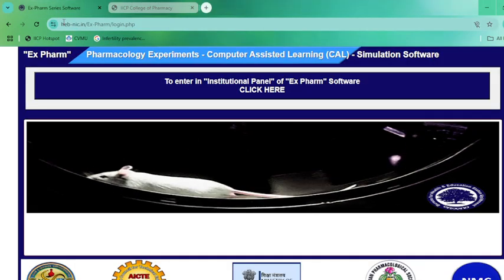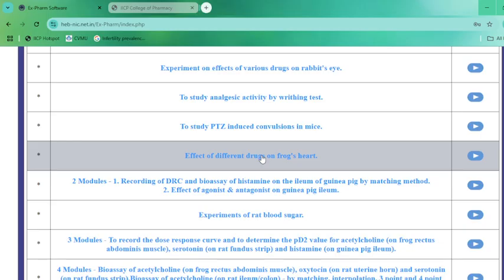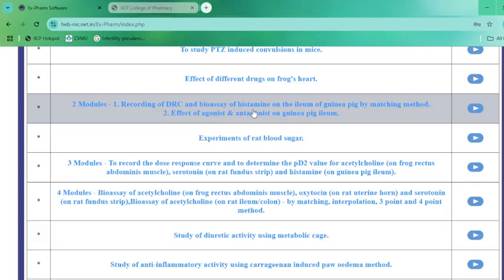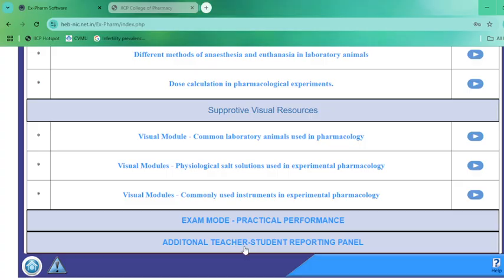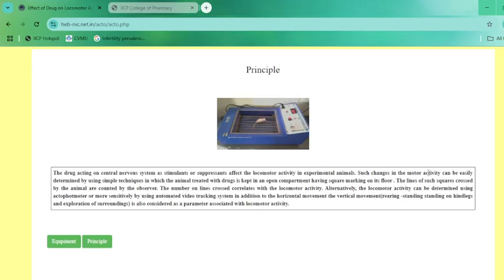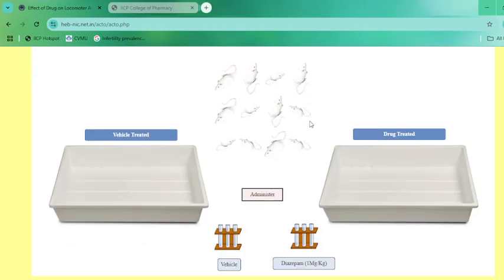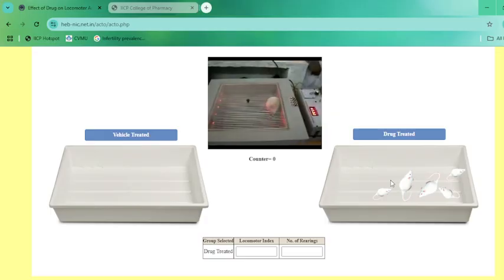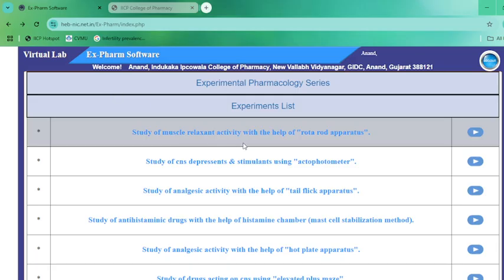EX PHARMA SOFTWARE DEMONSTRATION PREPARED BY Mrs Palak K Vyas